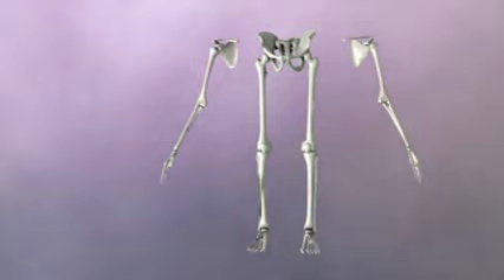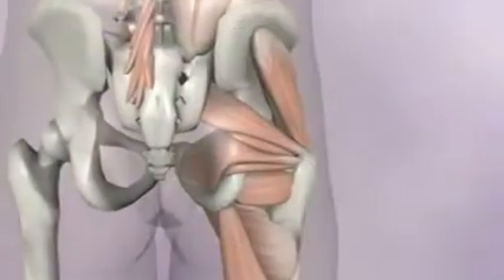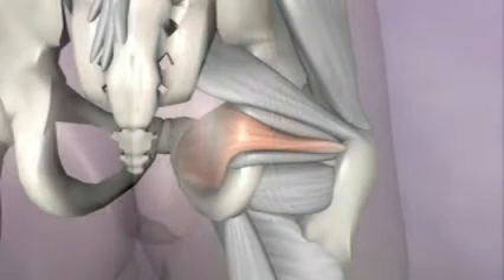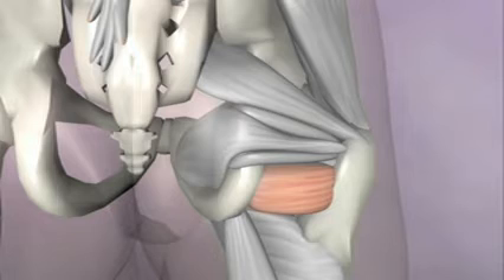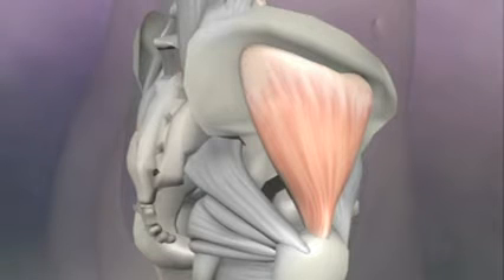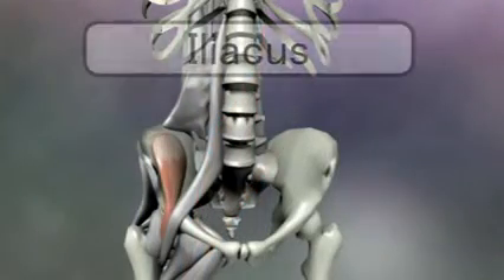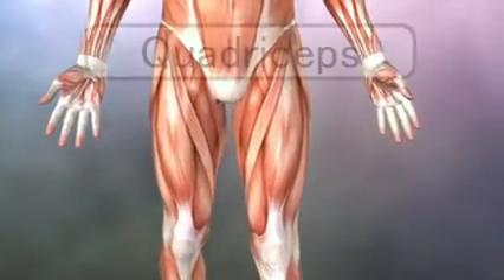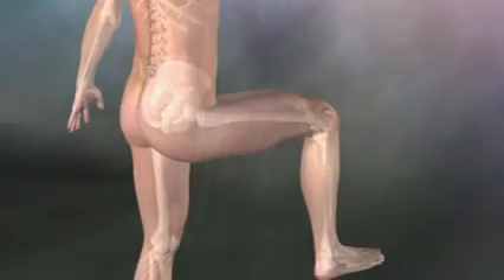Anatomy and Physiology Hip with Drshashikant Yoga Team